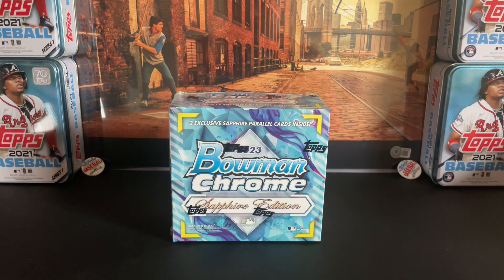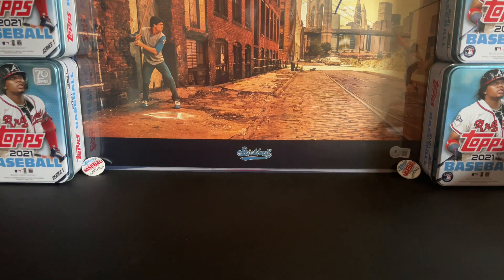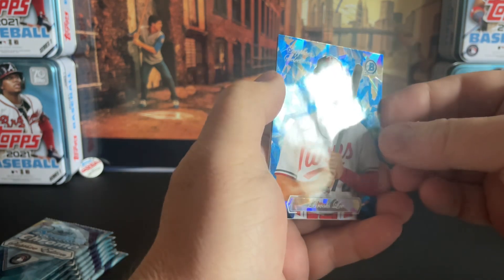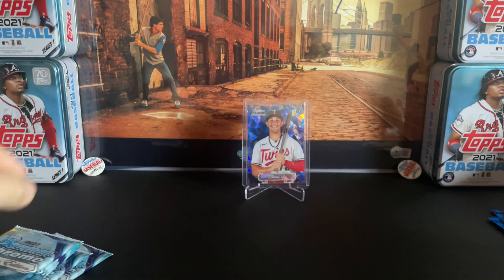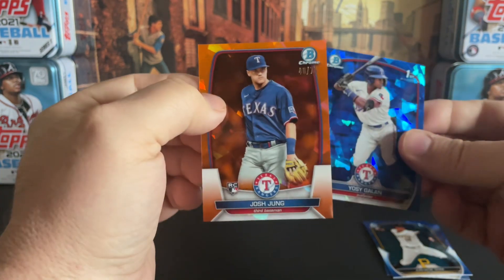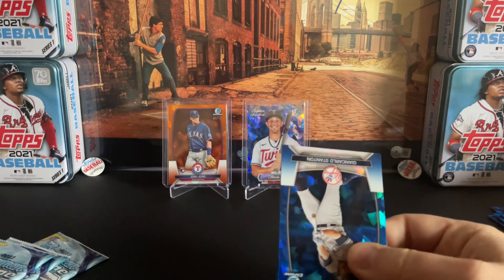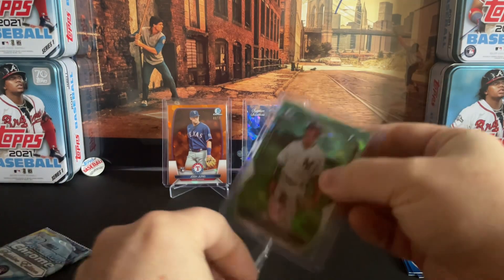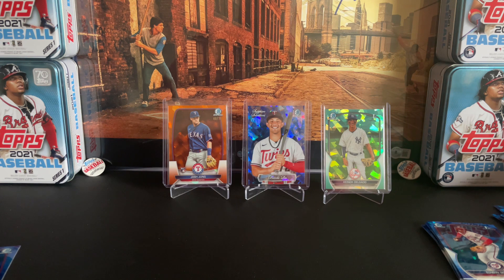2023 Bowman Chrome Sapphire Box #2 of 5. Sapphire Selections FTW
It's time 2 rip some packs!

In this video I rip a 2023 Bowman Chrome Sapphire box that I got from Topps.